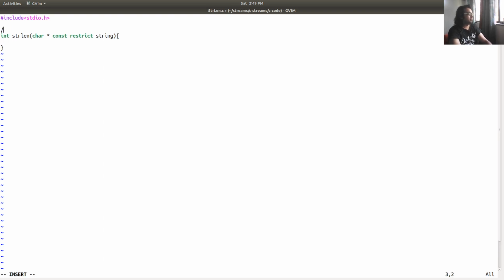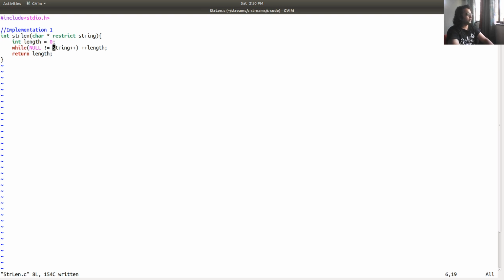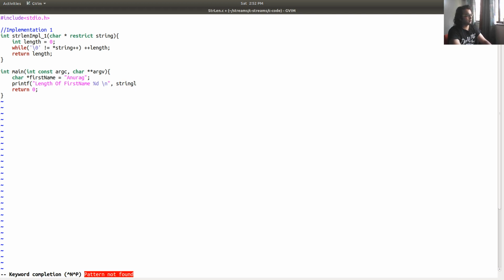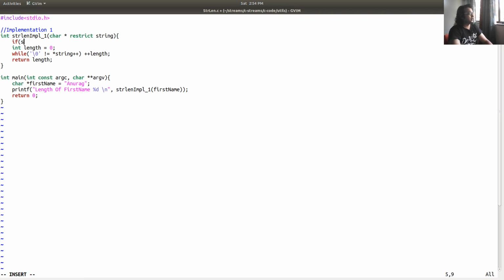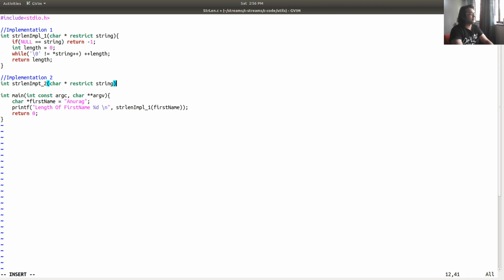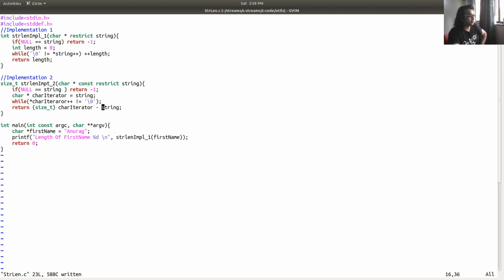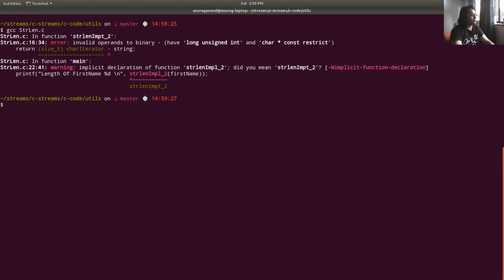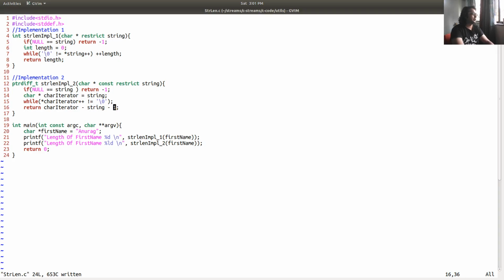strlen function from string.h implementation in C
In this video, I write my own implementations for strlen function from string.h.